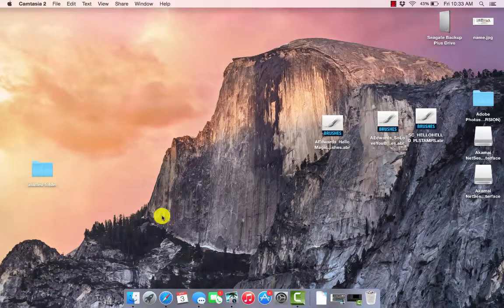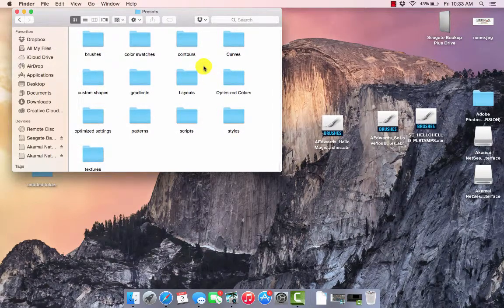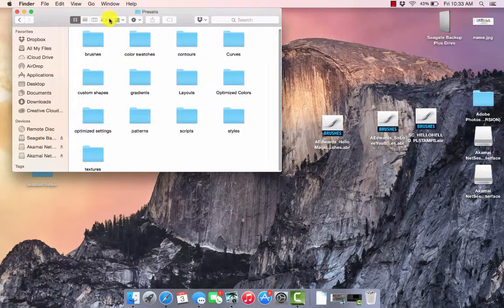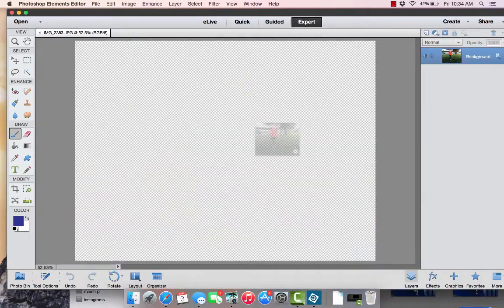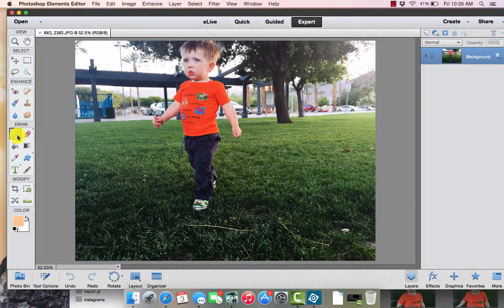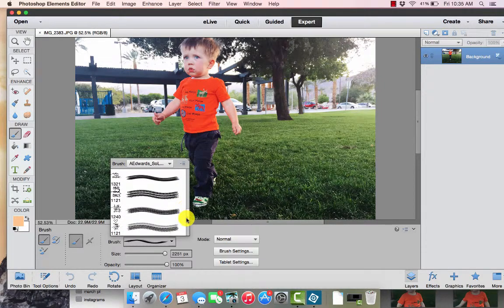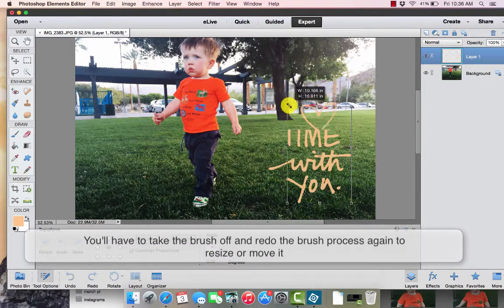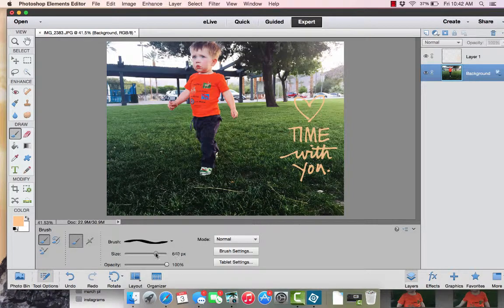How to load Brush Files in Photoshop Elements 13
This a quick video showing you how to permanently install brush files into Photoshop Elements 13 for use on your photos or digital cards.

If you are on a PC with Windows 8, follow this short video tutorial showing you how to navigate to your programs folder so you can find the PSE folder like I'm using on my Mac